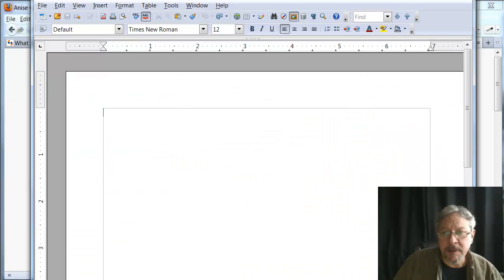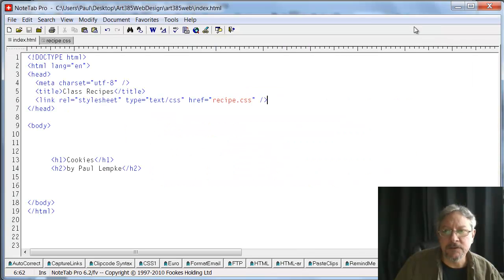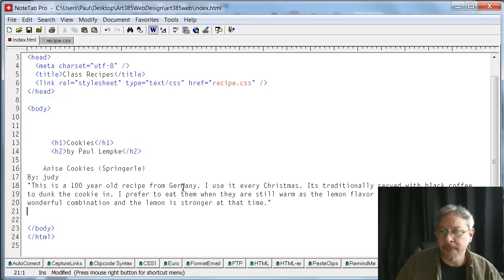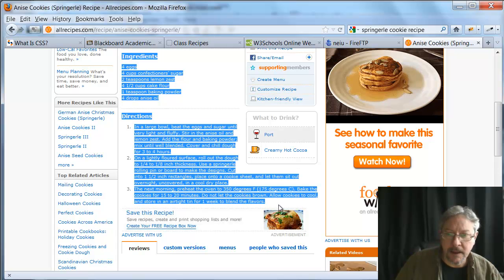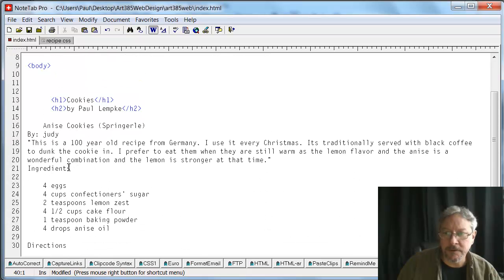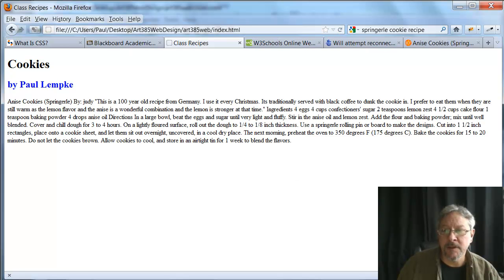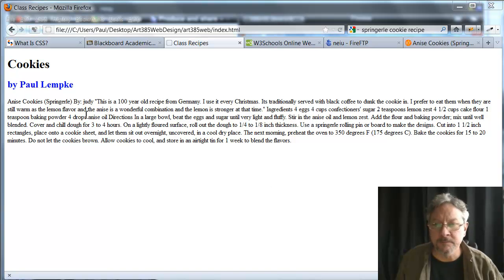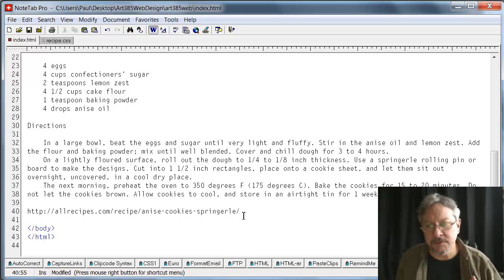Strip formatting from text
When you copy text from a source like a Word document or a website, you want to make sure you strip the formatting to leave plain ascii text.